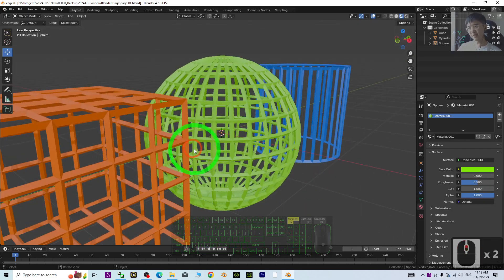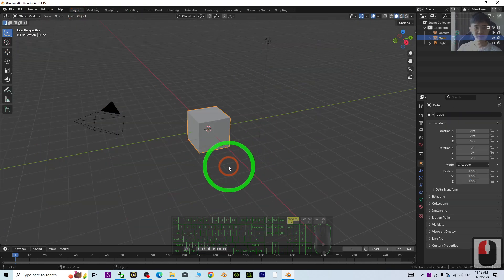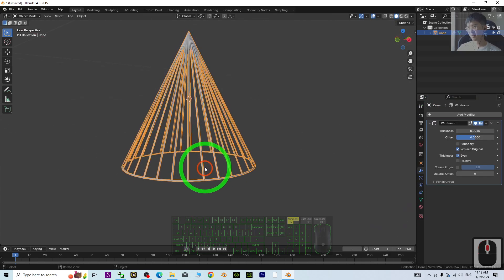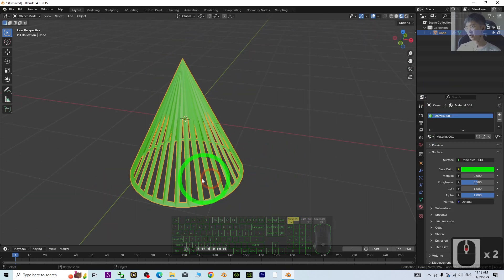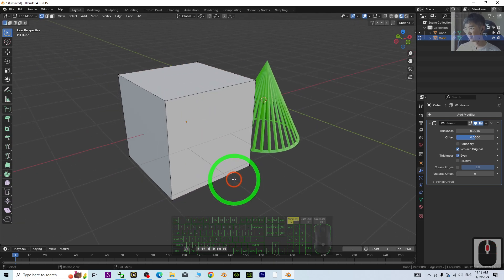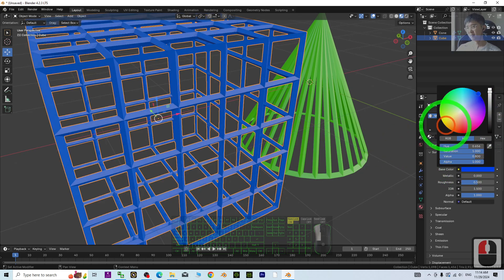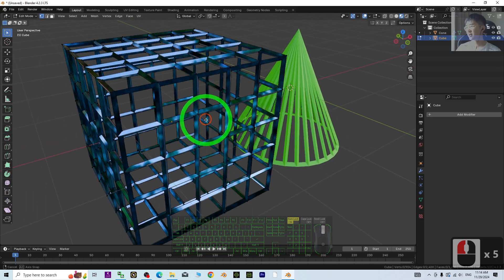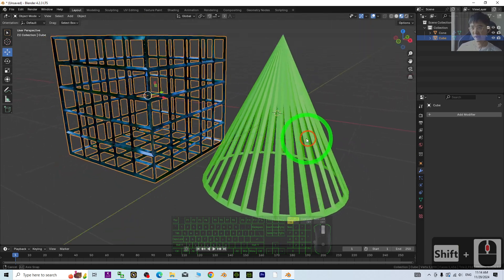Blender Make Cage of any Shape Tutorial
blender,
3d modeling,
tutorial,
cage,
wireframe,
modifier,
CGI,
3D Animation,
Game Development,
Game Dev,
Freedom Arts,